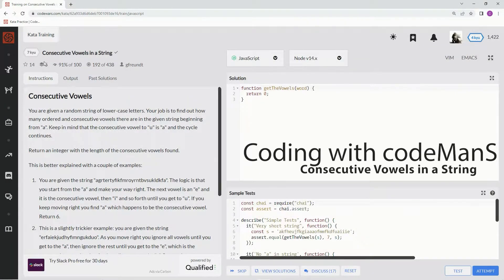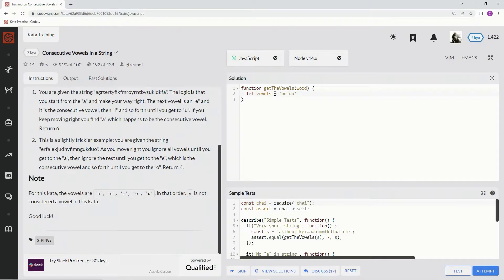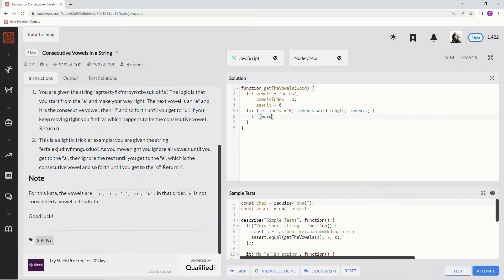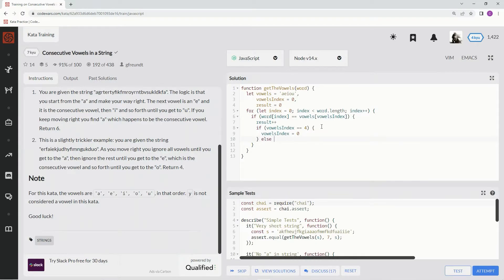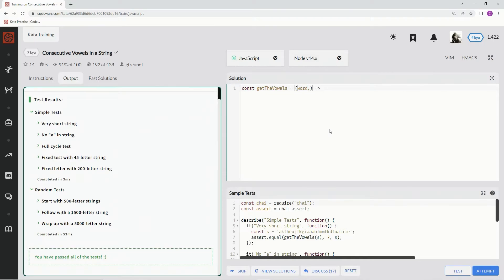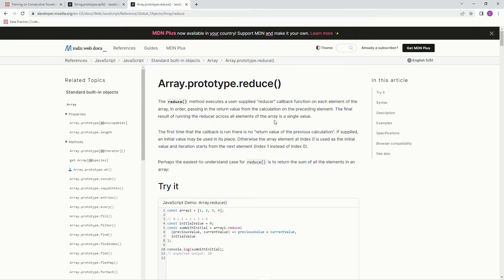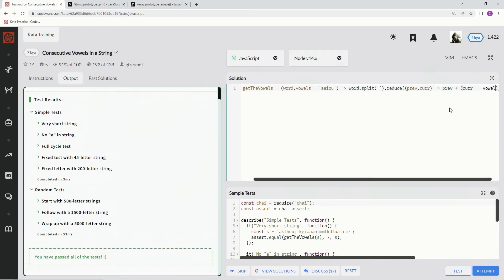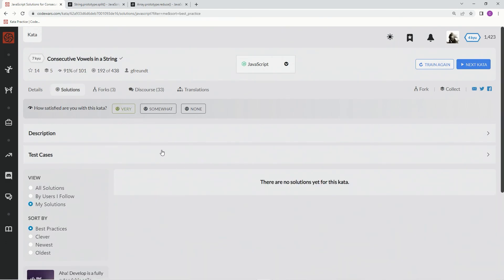Codewars 7 kyu Consecutive Vowels in a String Javascript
this one uses the split() and reduce() methods but with a shocking ending